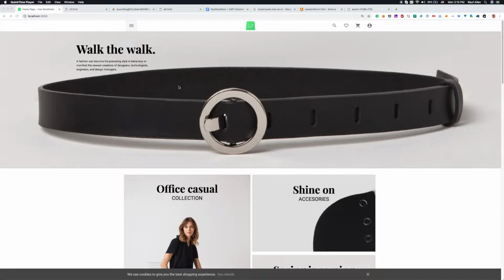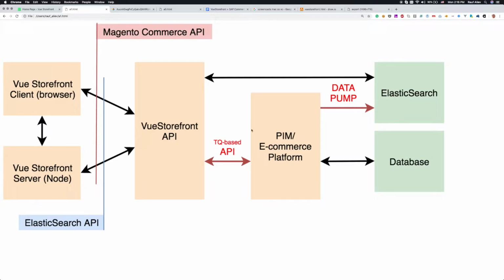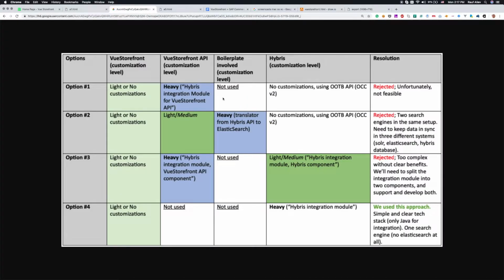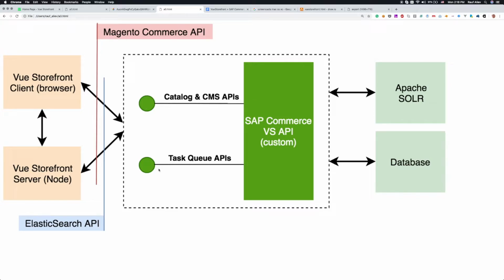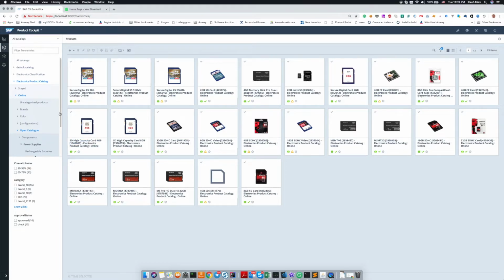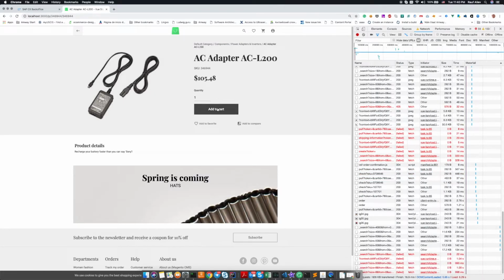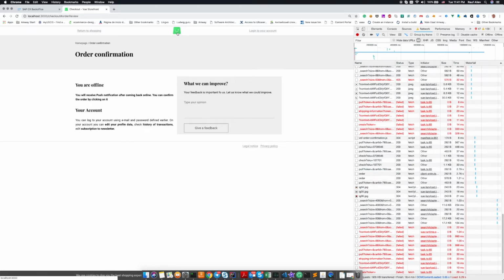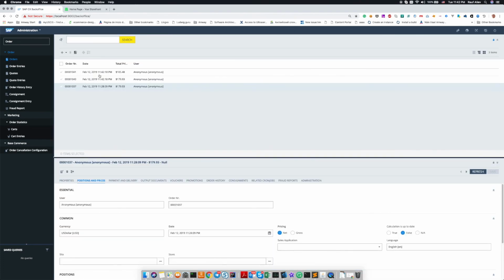Integrating VueStorefront and SAP Commerce (Hybris)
See architecture and implementation details on Hybrismart.com

Rauf Aliev
Timofey Klyubin
EPAM Systems